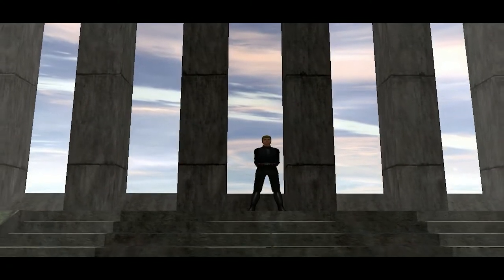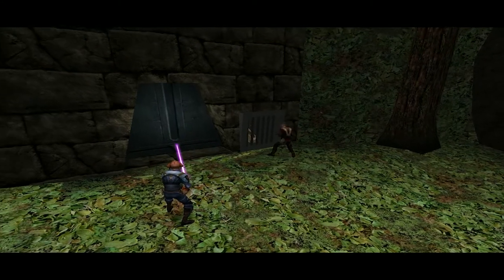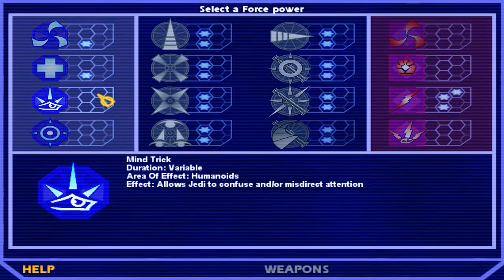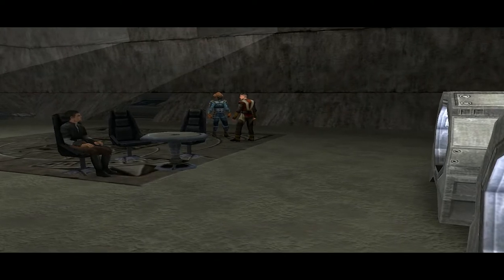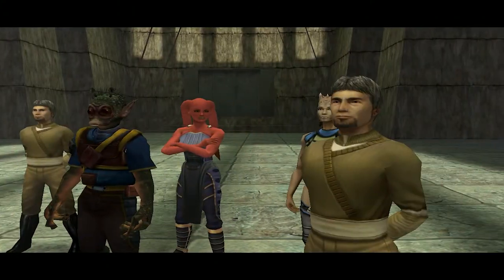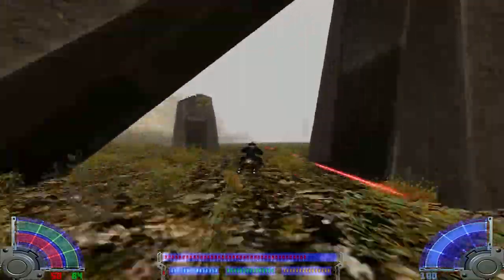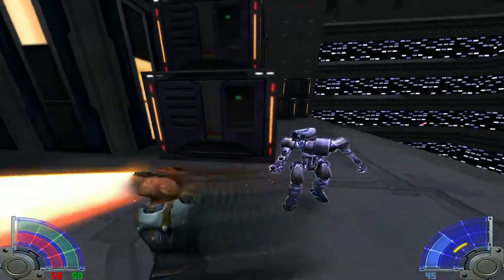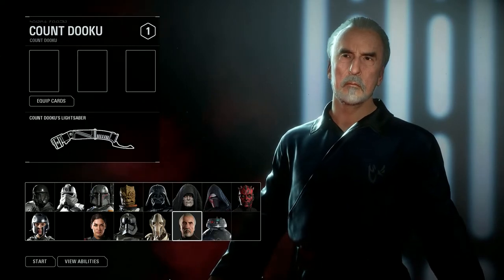Star Wars: Jedi Knight Jedi Academy Analysis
Star Wars: Jedi Knight Jedi Academy was developed by Raven Software and published by Activision in 2003. The game has you take the identity of Jayden Korr, a jedi padawan under Luke Skywalker. In the video, I go over every level and talk about the mechanics of Jedi Academy.